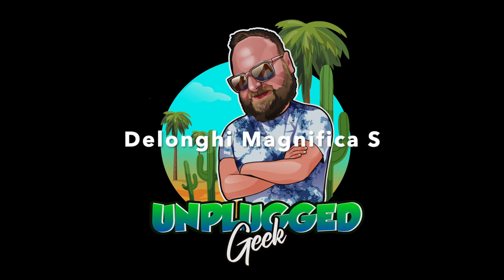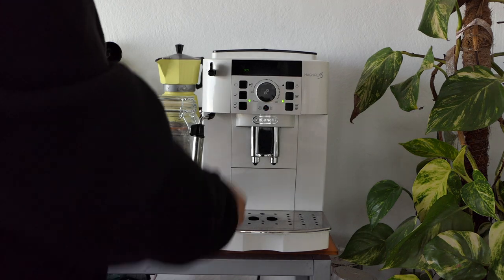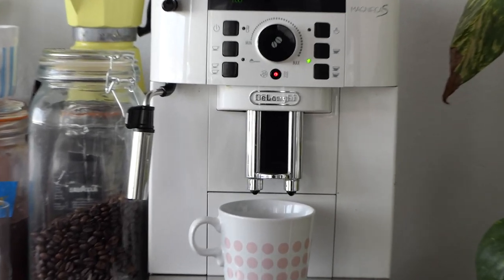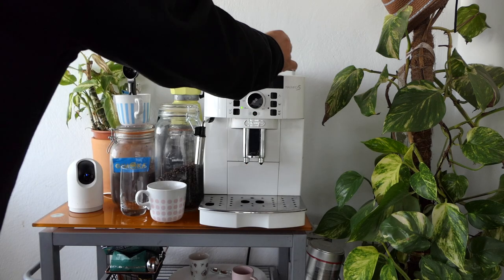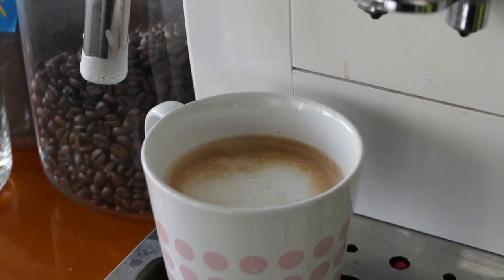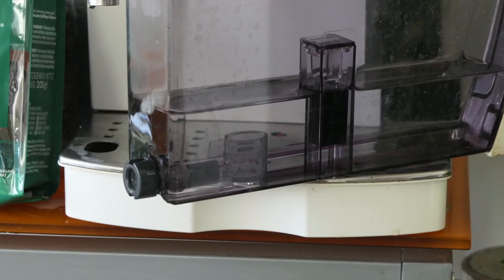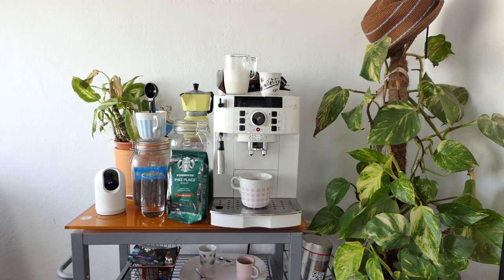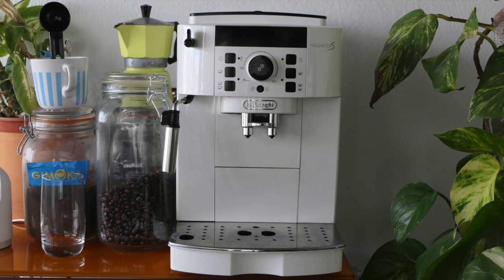Honest Review DeLonghi Magnifica S Bean to Cup Coffee Machine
An honest review after a year with the Delonghi Magnifica S automatic, Bean to Cup Coffee machine. Is this the best Coffee Machine under £500? Find out after I tested the Magnifica for a full year in my home. No unboxing here, just a reality guide to this awesome coffee machine.